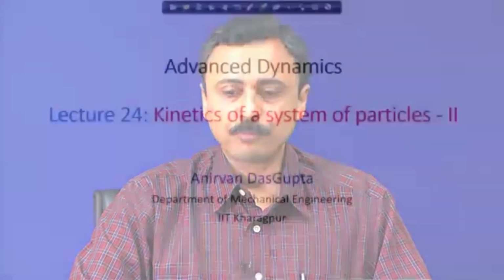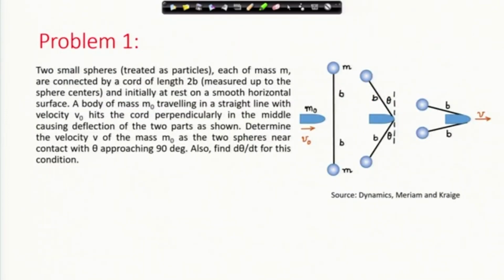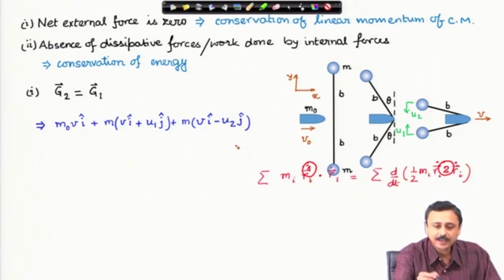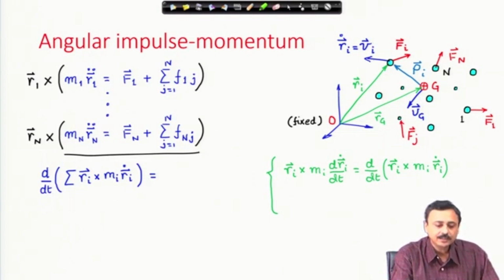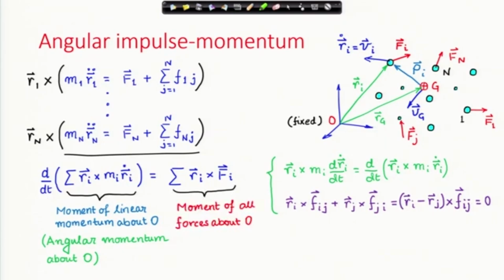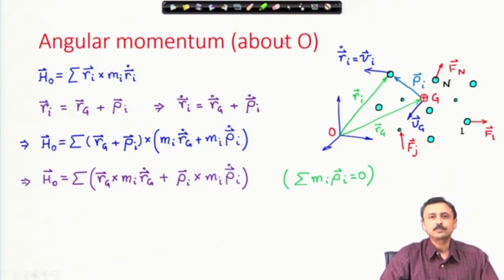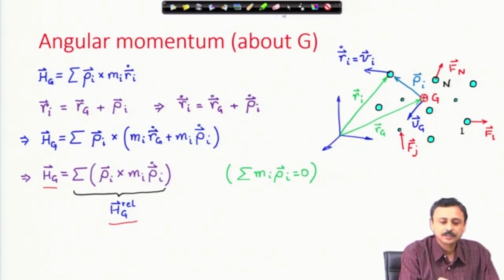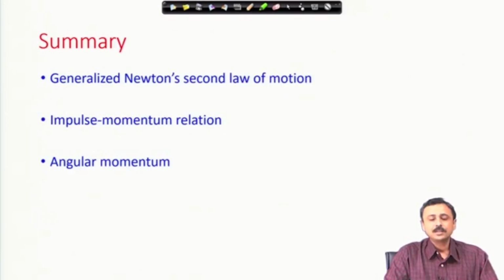Lec 24: Kinetics of a System of Particles - II